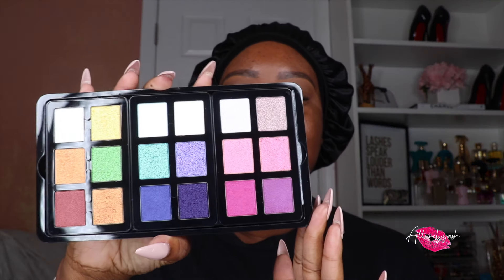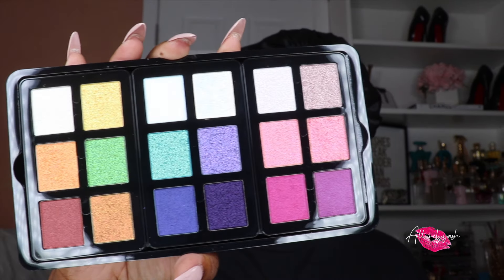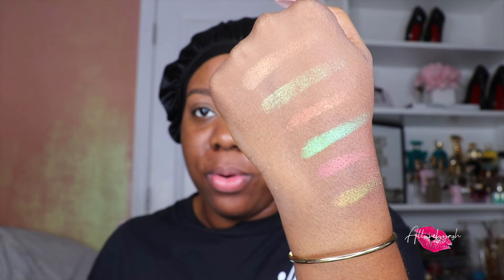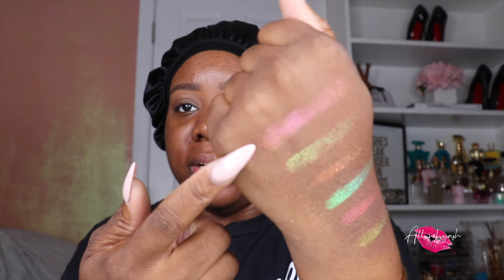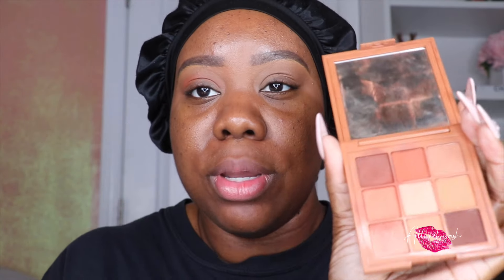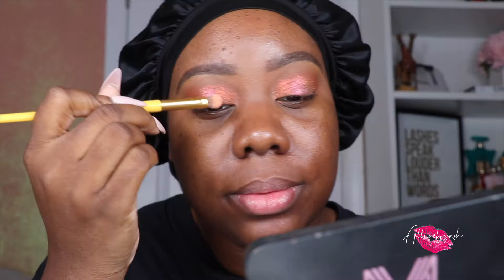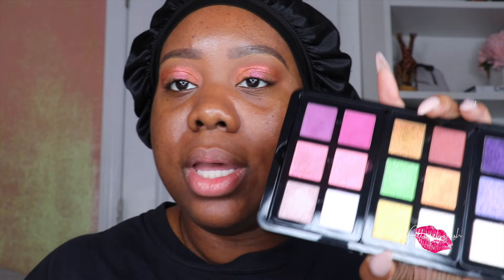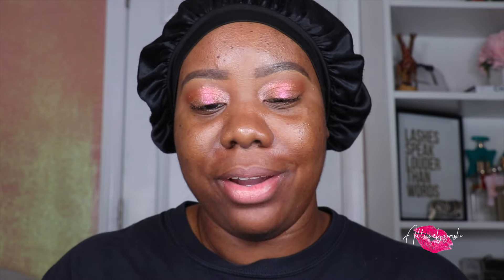New! Danessa Myricks Lightwork Volume VI Palette | Review + Tutorial | Allurebyash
Hi Beauties!!

Tune in to this review of the new Danessa Myricks palette! Its Limited Edition so get it while you can!

✨Danessa Myricks Lightwork Volume VI Palette
Let’s Be Friends ✨
FAQ’s✨
Where do you live: New York 🗽
Nationality: Trinidad & Tobago